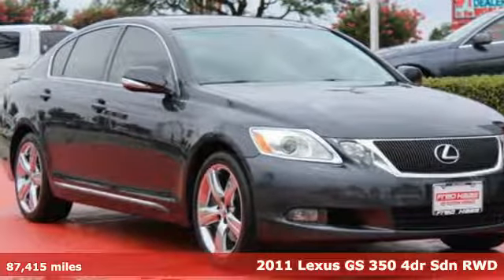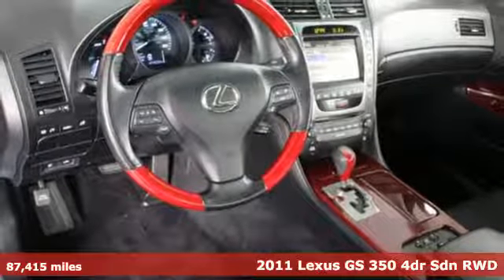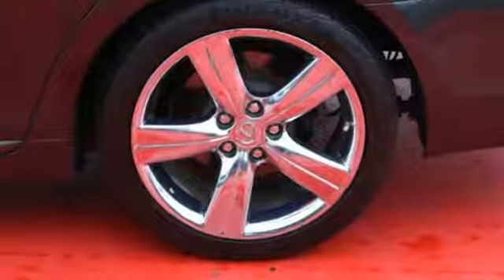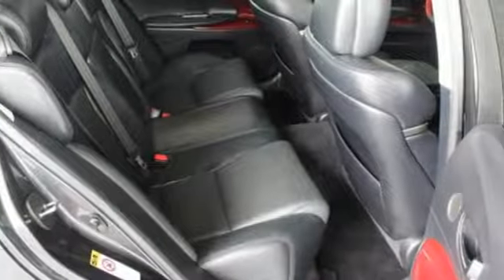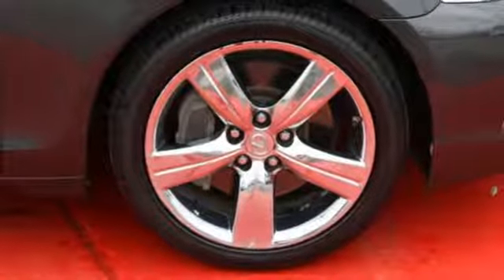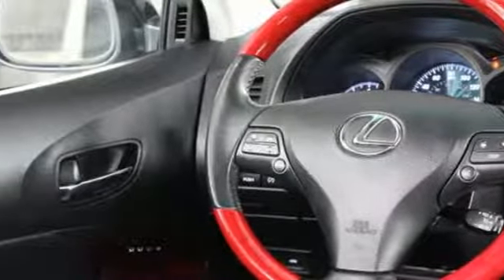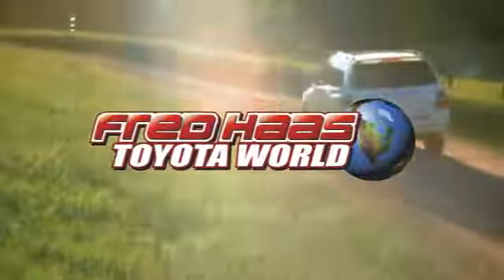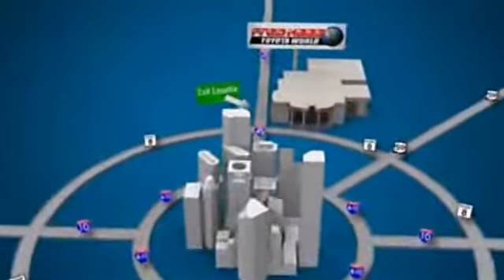Used 2011 Lexus GS 350 Spring TX, TX B0051435T - SOLD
Year: 2011
Make: Lexus
Model: GS 350
Engine: 6 Cyl. 3.5L
Transmission: Automatic
Color: Gray
Mileage: 87415
Stock #: B0051435T
VIN: JTHBE1KS2B0051435

Address:
20400 Interstate 45 North